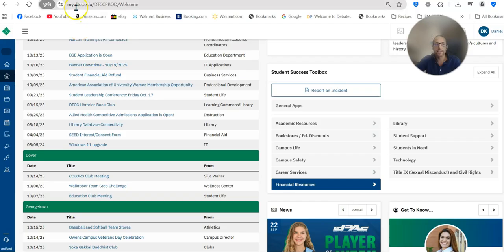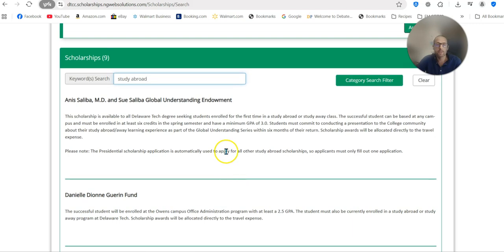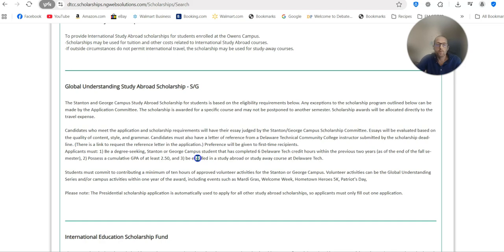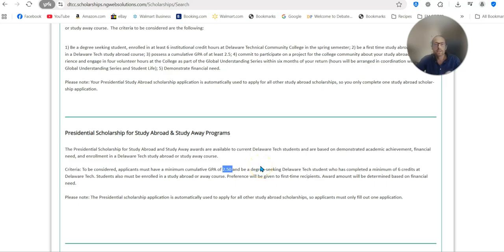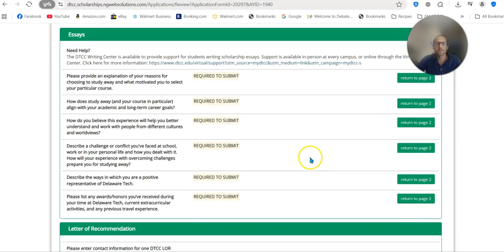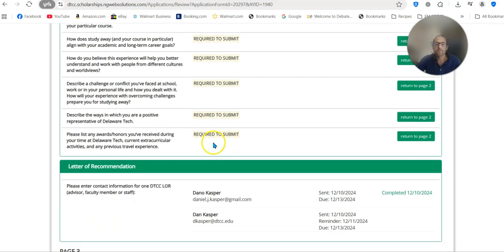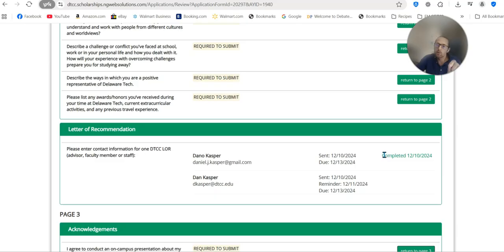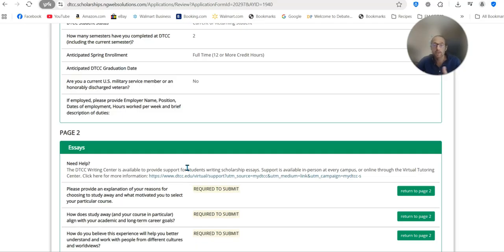Applying for Study Abroad Scholarships 2025 - 2026